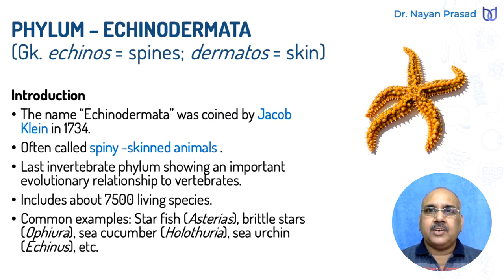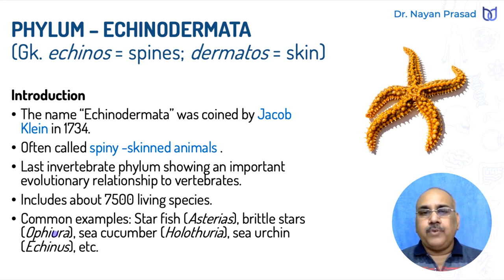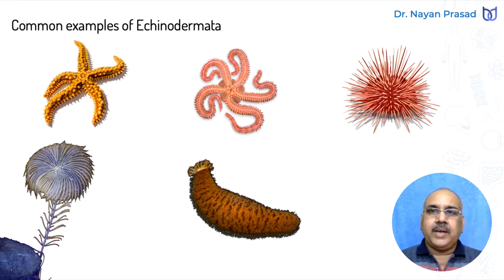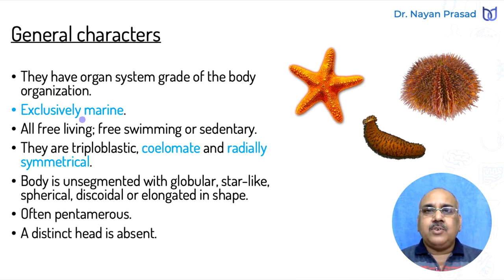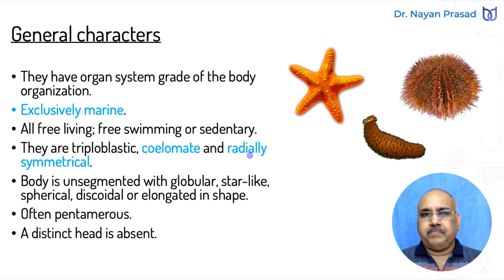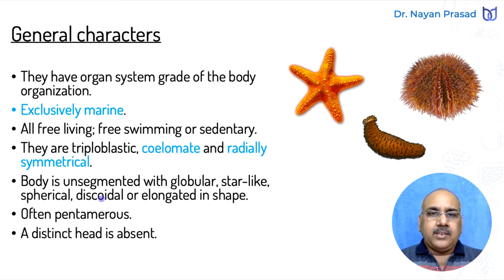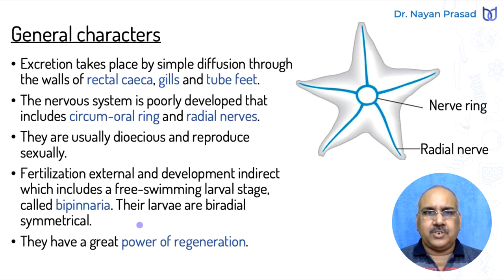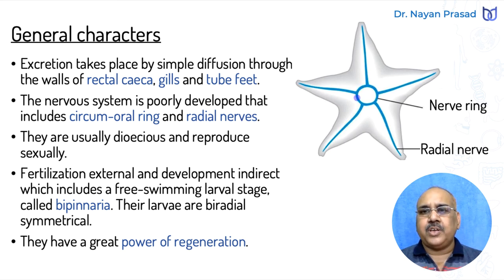Phylum Echinodermata - General Characteristics